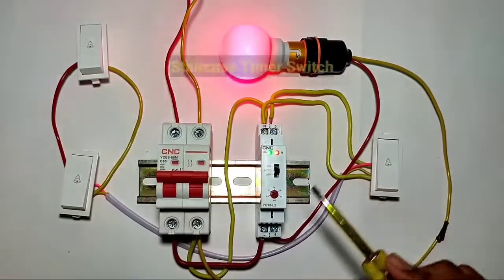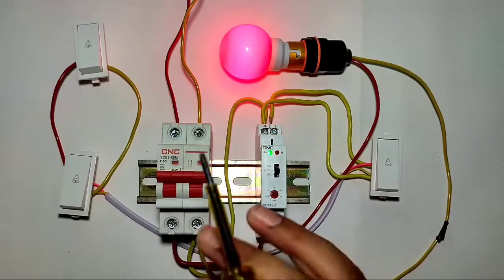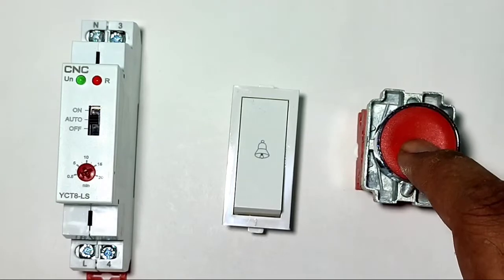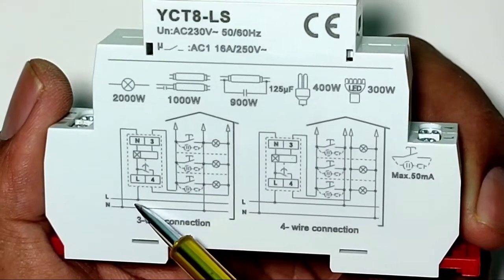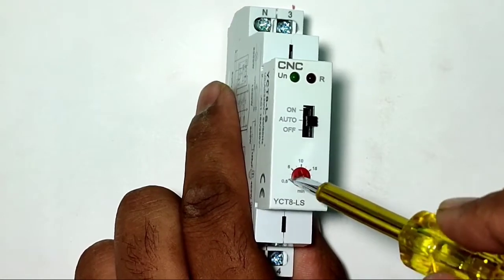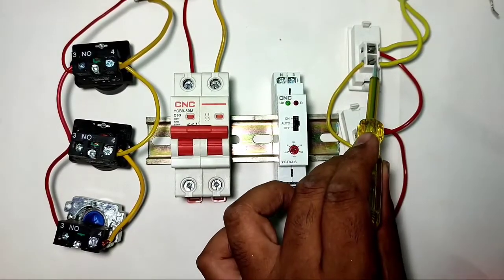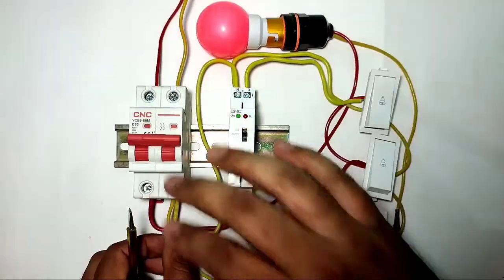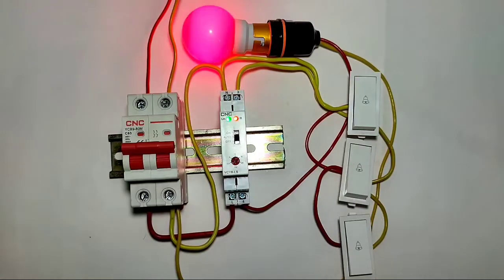Staircase Timer Switch Wiring and Working! Staircase Wiring with Timer! Staircase Connection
Staicase Timer Switch Connection and Working

in this video we explain CNC YCT8-LS timer Switch complete connection

with this connection we can start and stop load according to time also can control from multiple place

in this video we explain connection with 3 switch and 1 load connection

you can control load from multiple place

in this video we explain all about staircase timer switch connection for more information learning about staircase timer just watch and learn